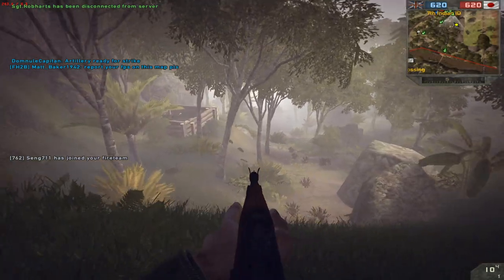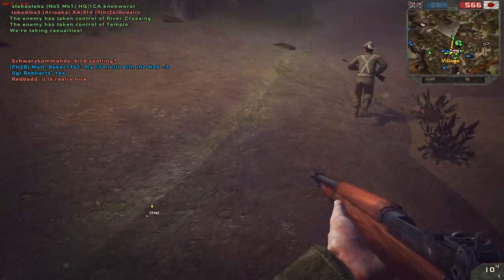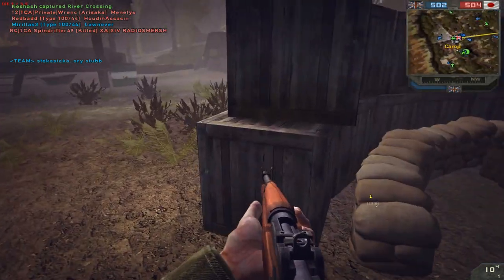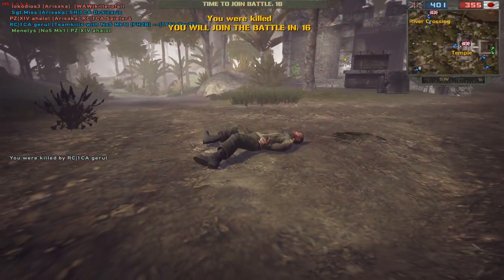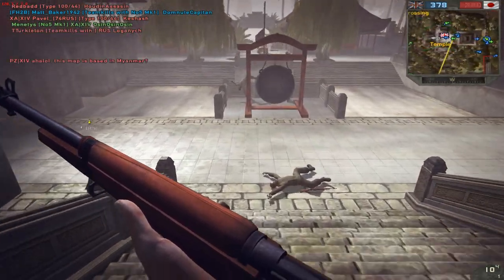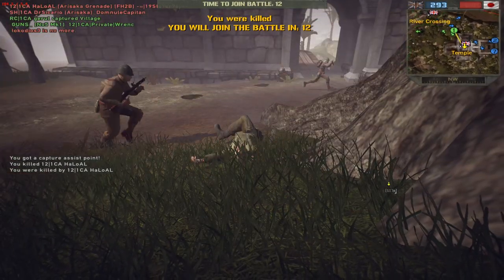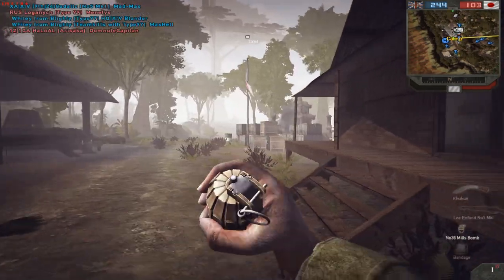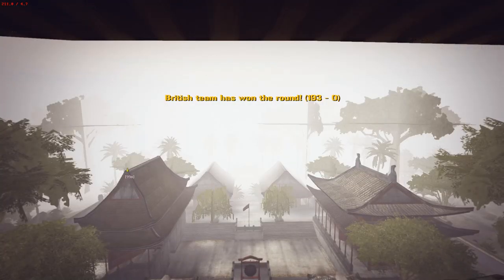Forgotten Hope 2 Irrawaddy River gameplay CMP Map Test Event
Shooting the new Lee Enfield No. 5. With Watchtower, Stubbfan, Hawk, Blander, GeoPat, Wrench and Papillon.